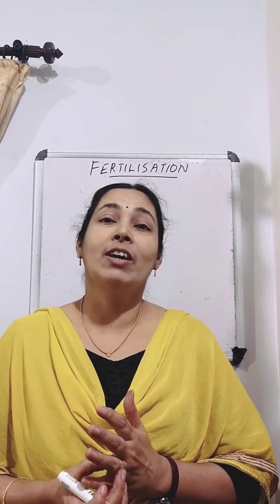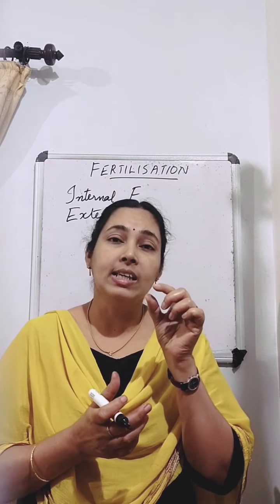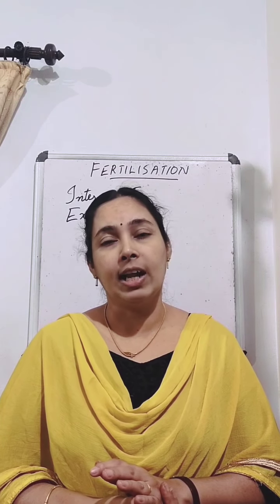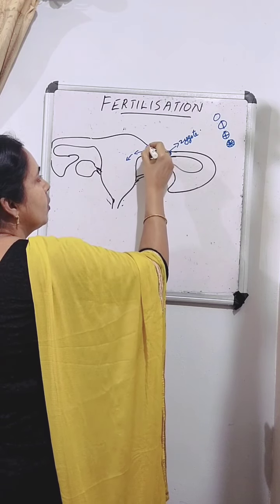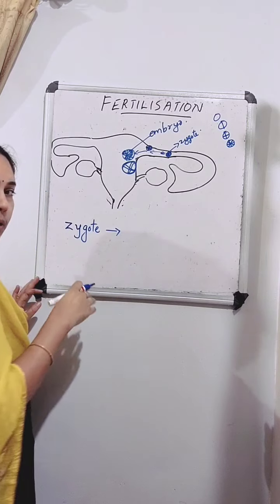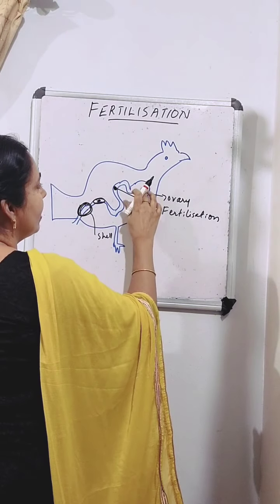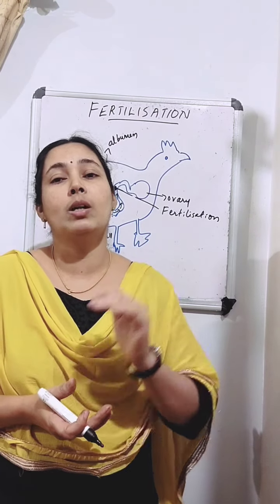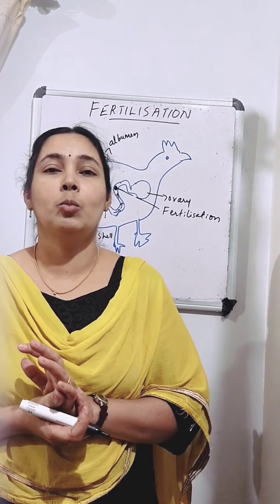Class 8/ Science /chapter 9 /Reproduction in animals/ part 2 /development of embryo/cbse